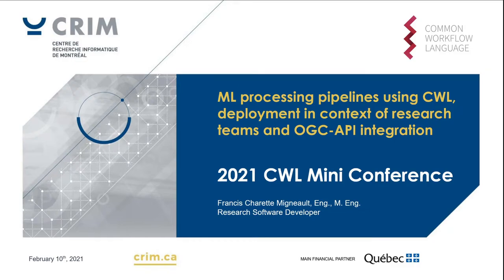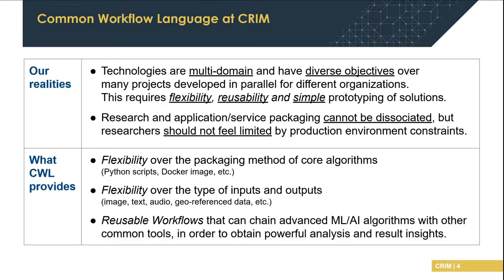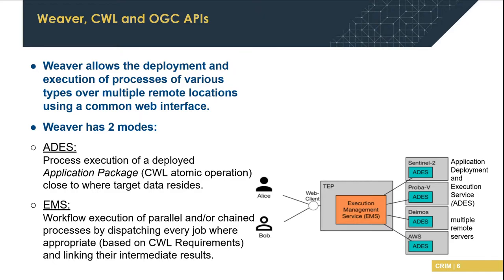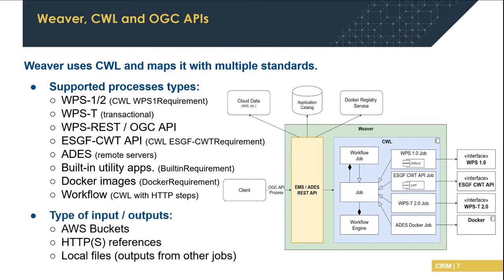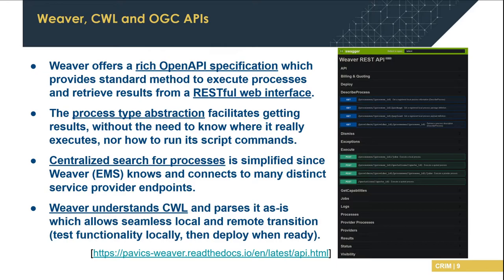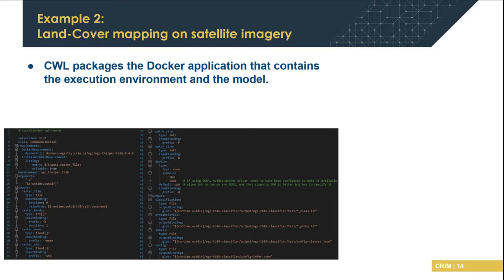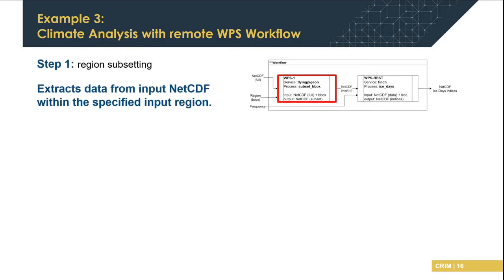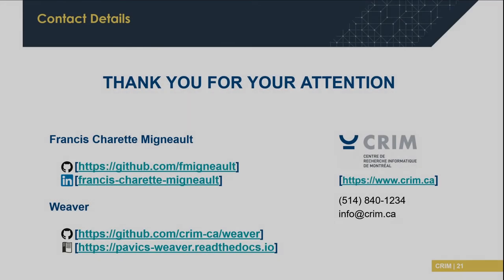ML processing pipelines using CWL, deployment In context of research teams and OGC-API integration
Speaker: Francis Charette Migneault, Computer Research Institute of Montréal (CRIM)

Summary: "Overview of Machine Learning (ML) processing pipelines using Common Workflow Language (CWL) and their deployment in the context of research teams at the Computer Research Institute of Montréal (CRIM). A component developed by CRIM named Weaver is presented to demonstrate through examples the integration of containerized Docker applications to execute leading edge technologies and algorithms with Web Processing Service (WPS) interfaces and Open Geospatial Consortium (OGC) APIs.

"The talk presents four examples, illustrating applications for object region proposals, satellite imagery classification, climate data analysis and LiDAR point cloud classification. Distributed server architecture and interoperability capabilities of Weaver are also presented with pre-deployed WPS providers. The examples demonstrate how advanced processing pipelines and rapidly move from research and development phases to deployed web services in production environments."